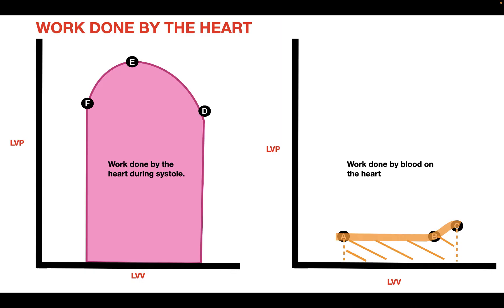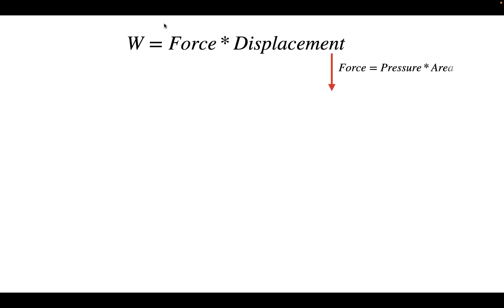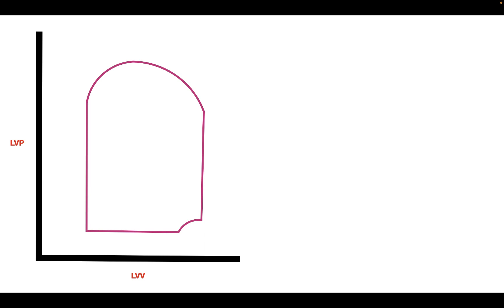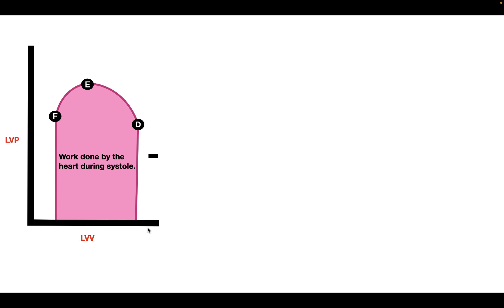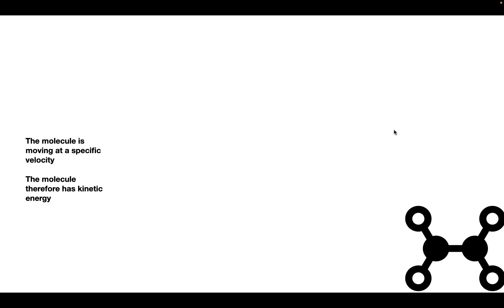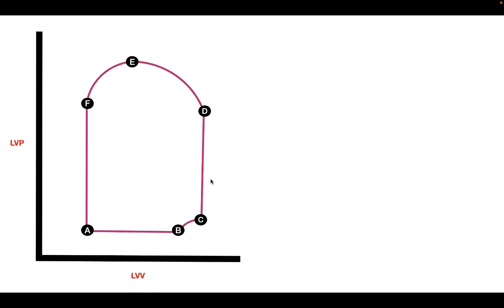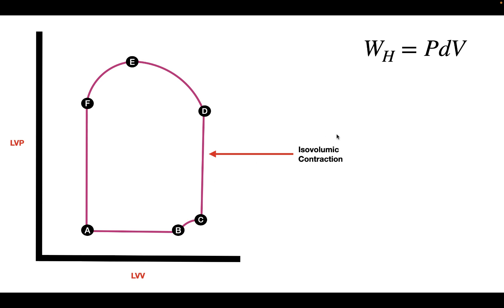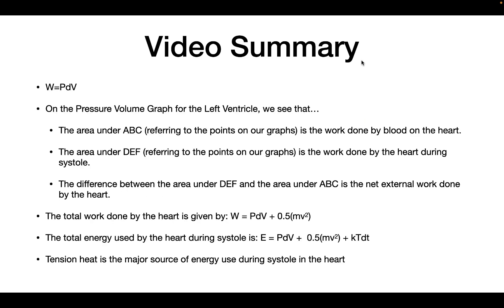WORK AND THE HEART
In this video, we talk about the work done by the heart during a beat. We also talk about tension heat, and how to calculate work from the PV loop of the left ventricle.
Sources Used:
Class Lecture: Dr. Julian Stelzer , Case Western Reserve University, "Chapter 22: The Heart as a Pump", Mid-October-Early November 2020.